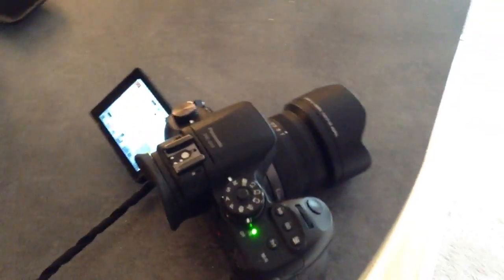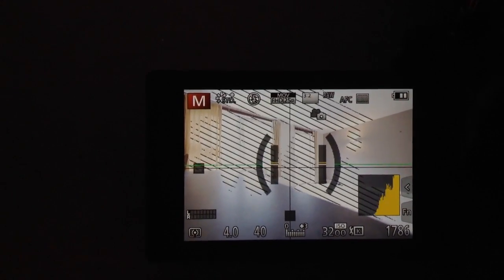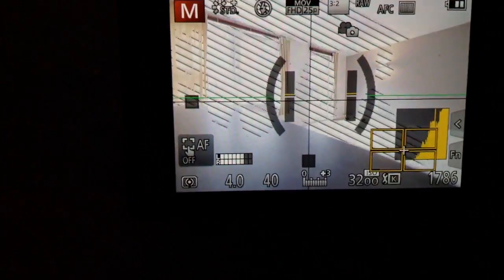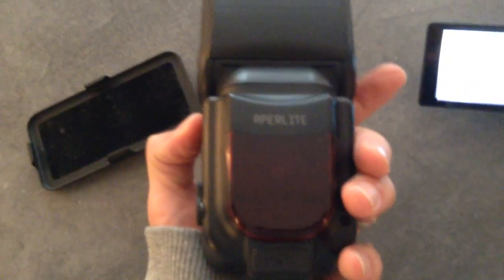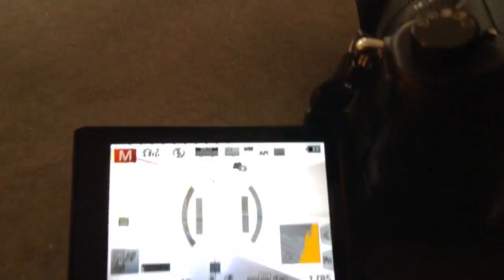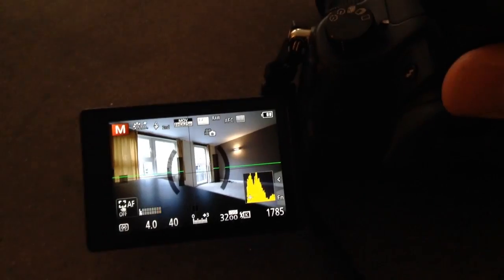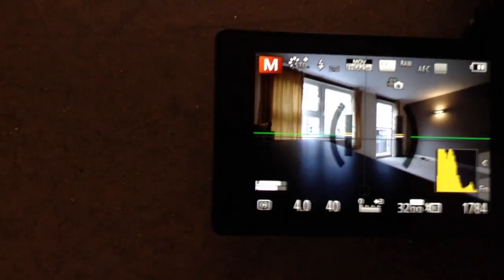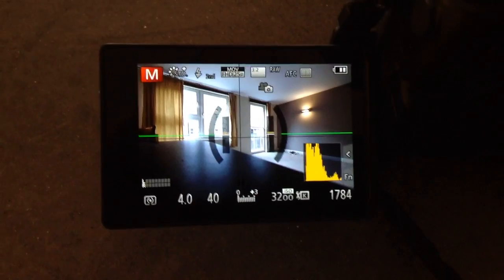GH4 Fail with flash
When I add a Manual flash to the Panasonic GH4 the exposure preview i have on the lcd and eye piece just gives up and goes to a "Best exposure" view, and gives me indication as to what the actual exposure will be like other than a tiny exposure bar at the bottom of the screen.  Cant figure out why this would be a feature, and is not the same with the Canon 5d mark 2 that i use for my other property photography work.